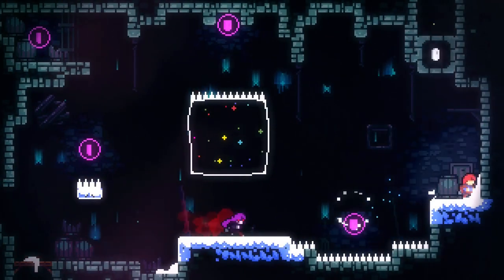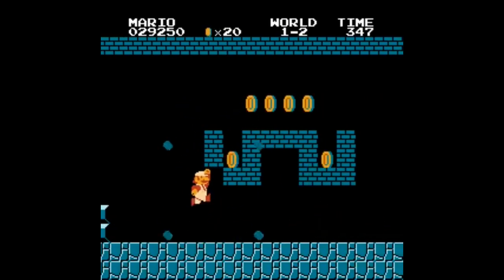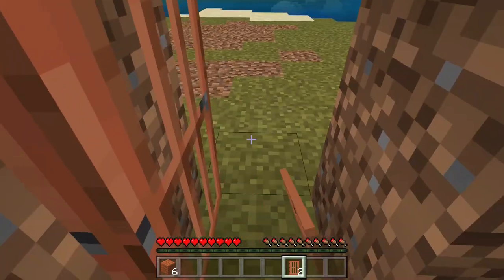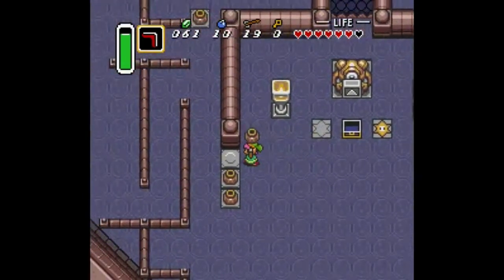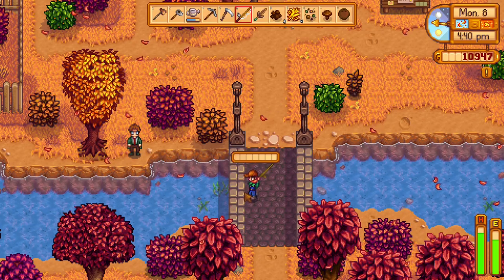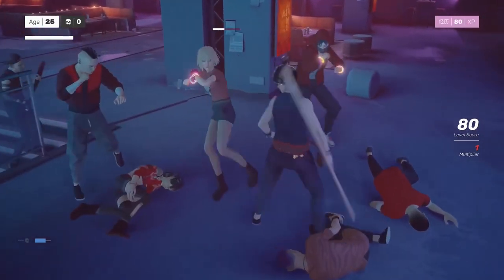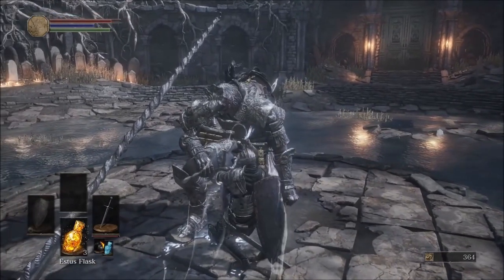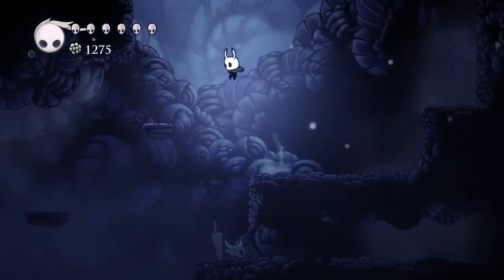How To Design a Gameplay Loop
How To Design a Game Loop

Today we talk about the most underrated Game Design element of them all, the Gameplay Loops. Game Loops have the ability to capture the player and immerse them in the world, keeping them engaged for hours on end. The secret to a fun game is to first understand what it means to have a great Game Loop.

0:00 Intro
0:33 How to Structure a Game Loop
1:35 The 3 Steps
3:17 Setting Goals
6:00 Game Loop Balance